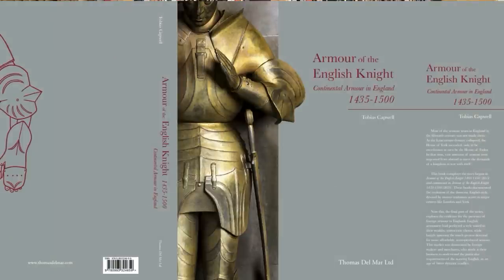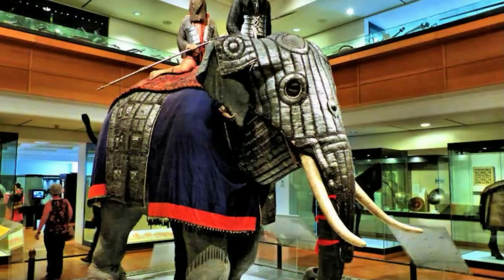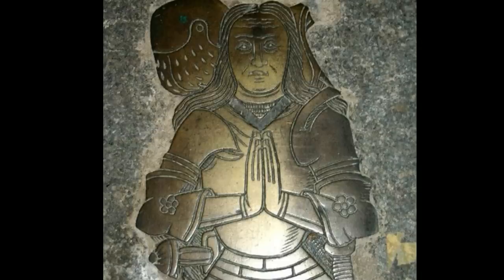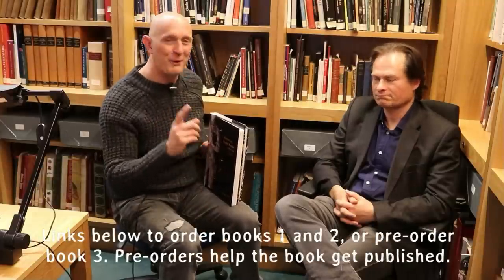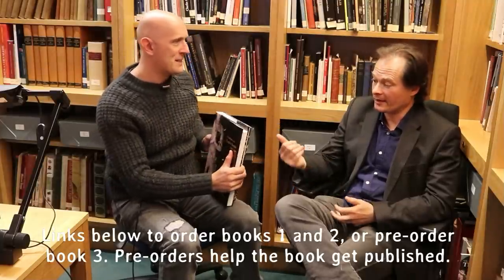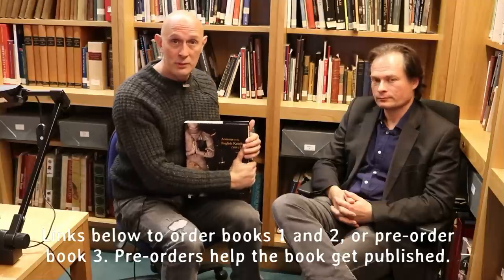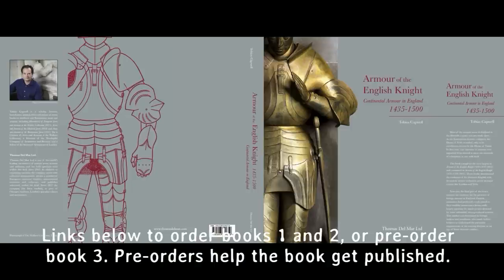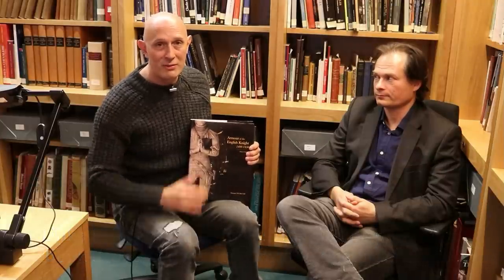Medieval English Armor with Dr. Tobias Capwell (Wallace Collection) & Matt Easton